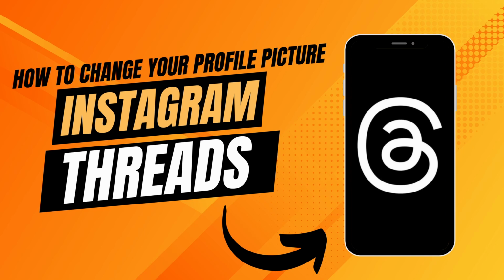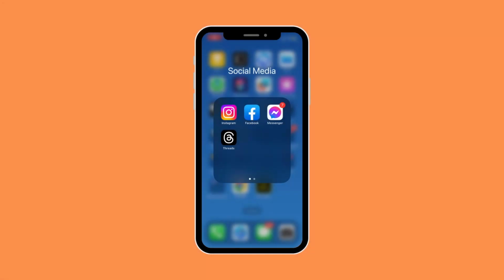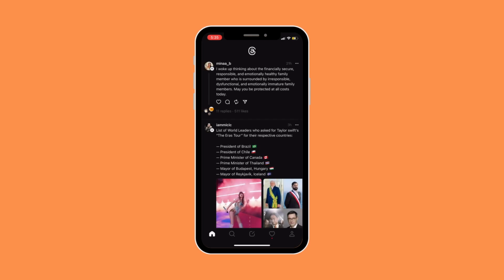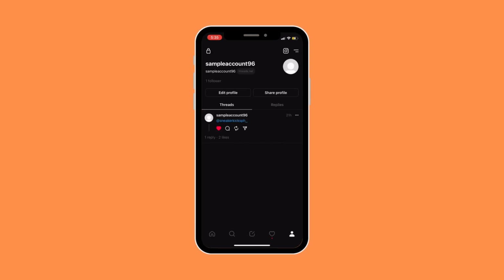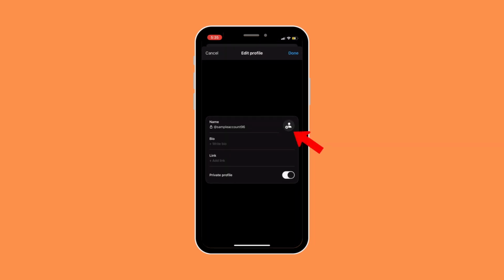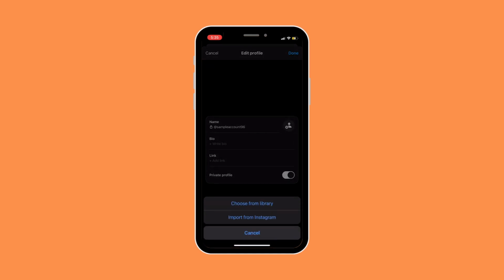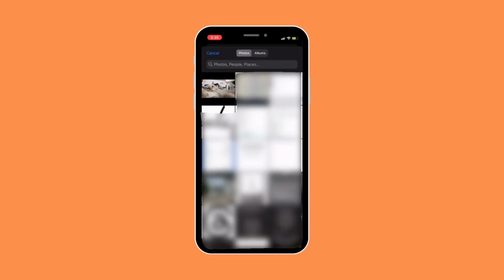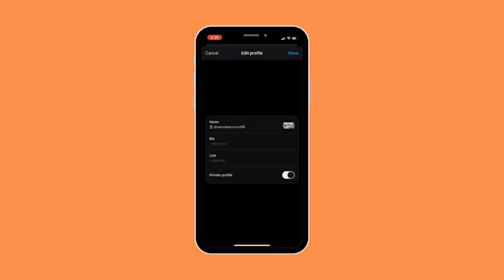How To Change Your Profile Picture On Instagram Threads.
In this short video, you will learn how to change your profile picture on Instagram Threads.